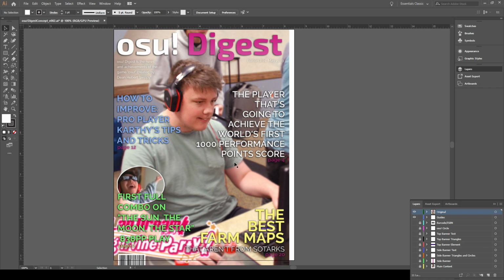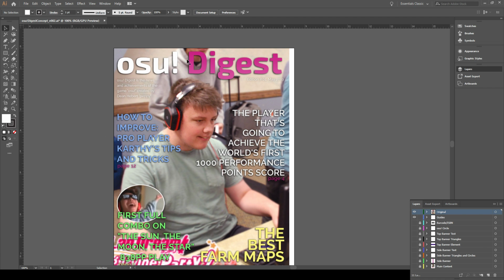Random Creative Stream 01 - osu! Digest Concept and Adobe Illustrator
In this short stream I'm going to break down a design concept I created for a fictitious magazine cover, osu! Digest, in Adobe Illustrator. I'm going to go a bit in depth into color and font choices, layout, and pipeline stuff.